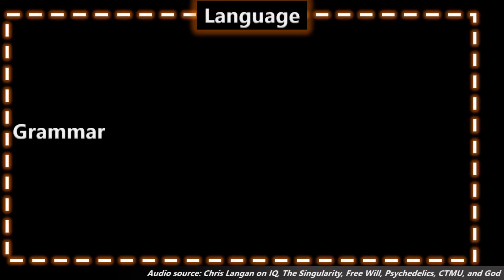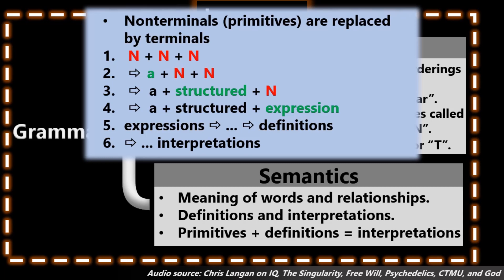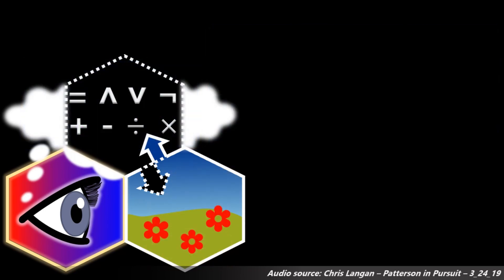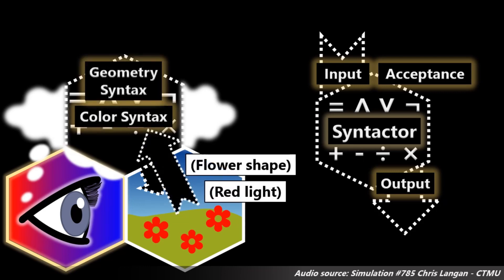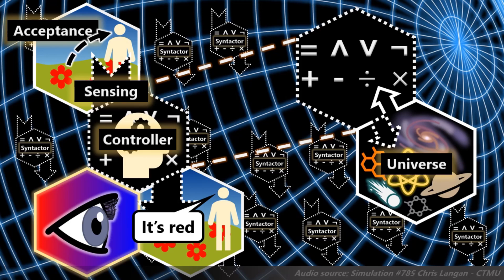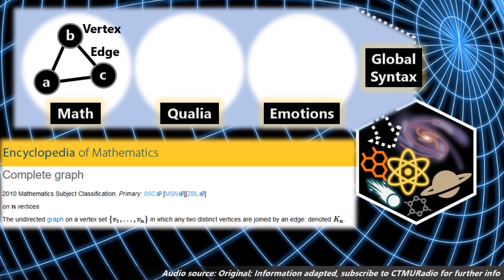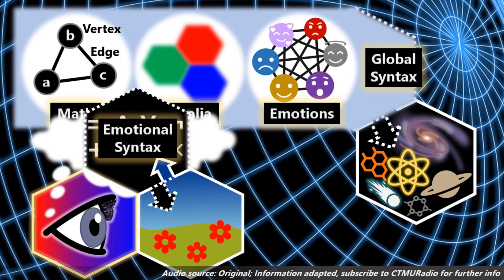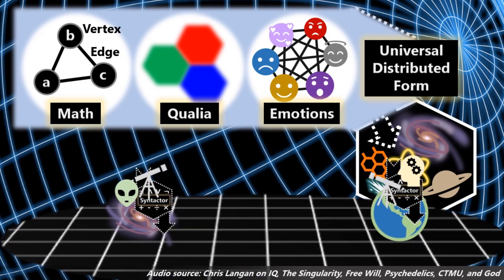Chris Langan Explains Syntax in the CTMU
Unofficial fan video.